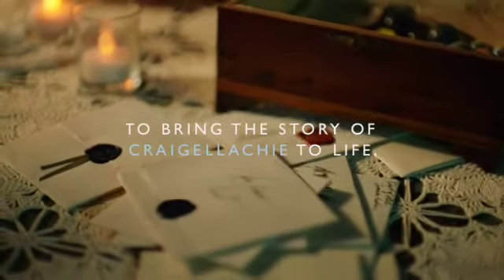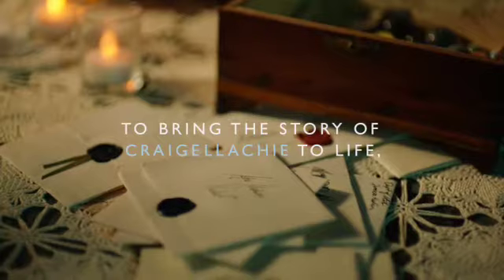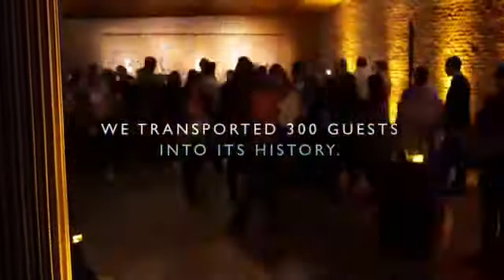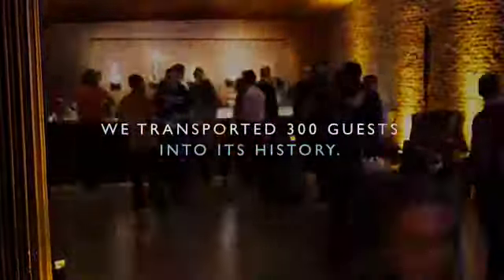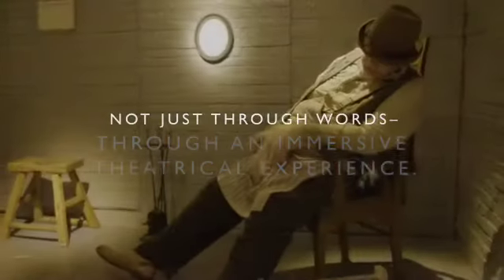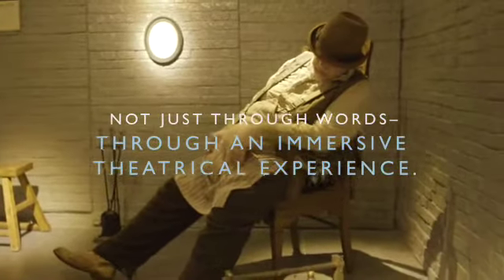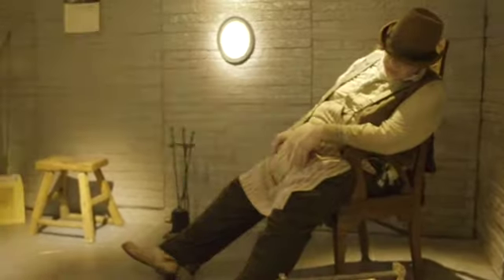The Malts of Legend - Craigellachie